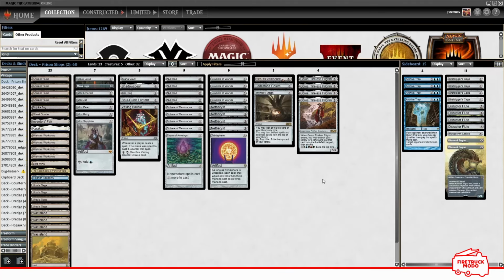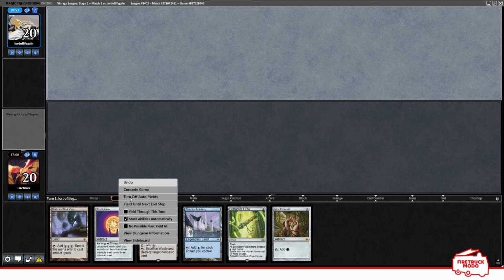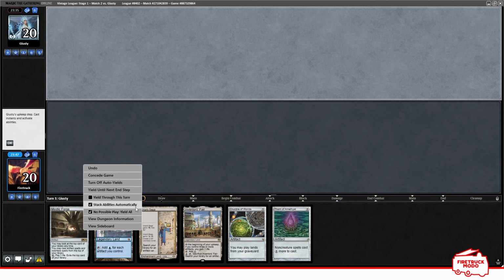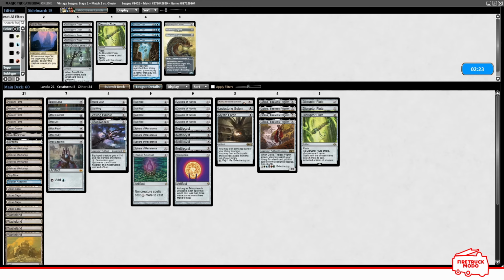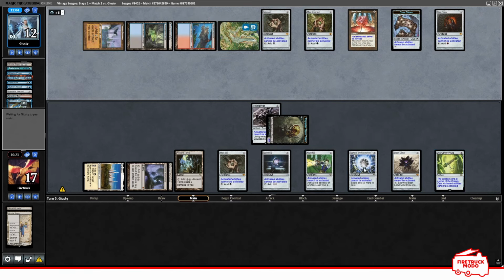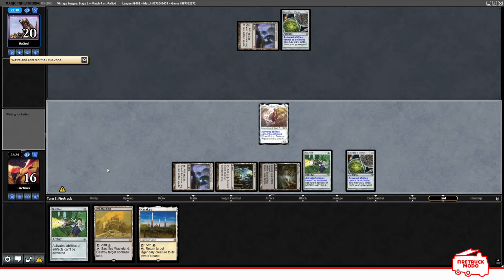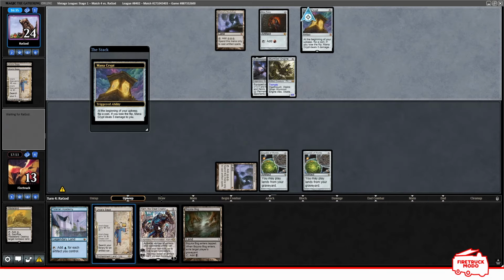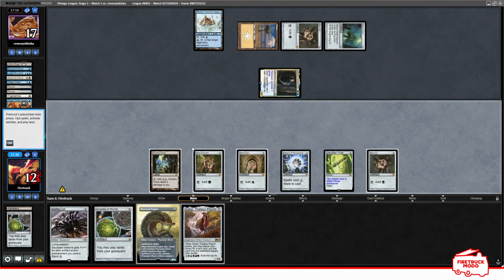Prison Shops Golos Shops Vintage League!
Bazaar is struggling so we go elsewhere for our vintage action and try out a recent Prison Shops winning list.